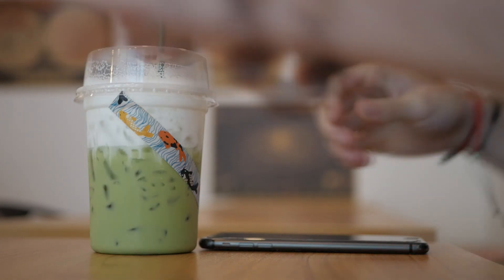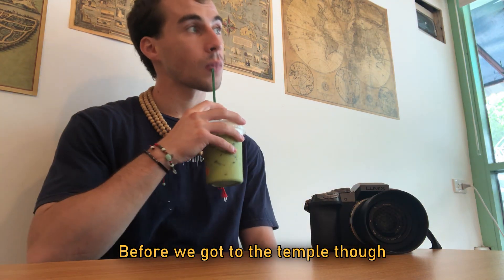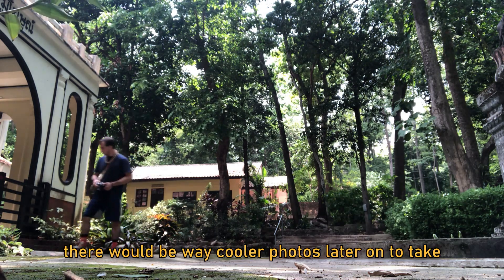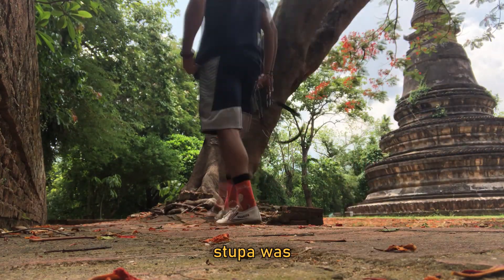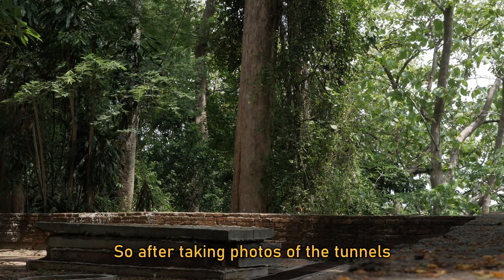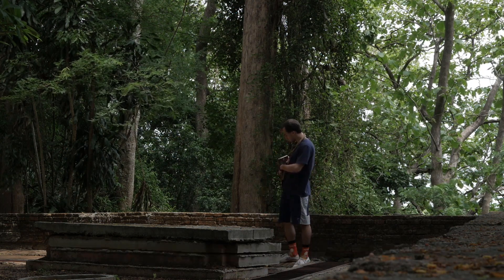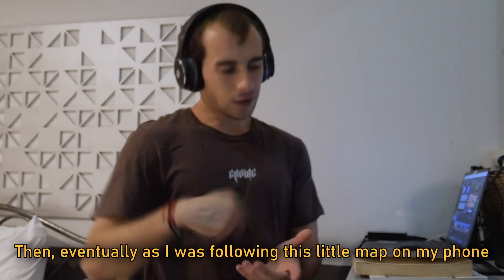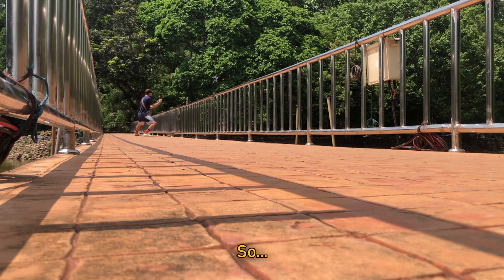Livin' in Thailand - Wat U Mong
Instead of writing a blog post about how my weekend went, I decided to make a nice little Vlog for you all detailing what happened. On this weekend, I decided to go see one of the many famous temples within Chiang Mai. Wat U Mong.

Tunnels, Bats, statues, caves, and more await those who go visit Wat U Mong!

This video was churned out within 24 hours. Filmed, edited, and published.

Chapters:
0:00 Intro
0:30 Getting Ready
1:15 Cafe
1:33 U Mong Temple
2:45 Tunnels
3:46 Stupa
5:36 Reading
6:46 Statue
8:13 Missing Locations
8:45 Lake & Bridge
9:05 Ending Thoughts
10:20 Outro